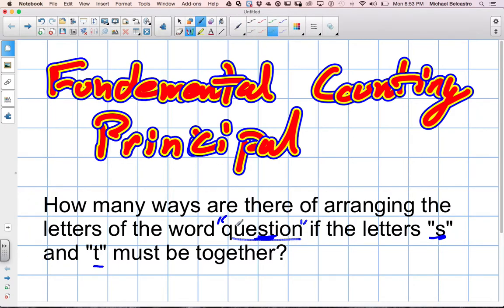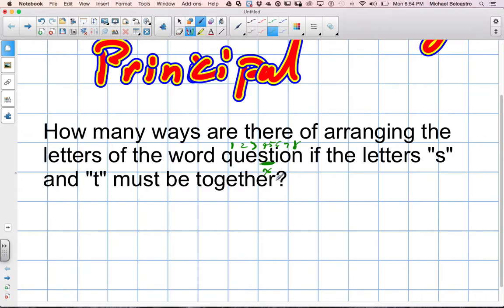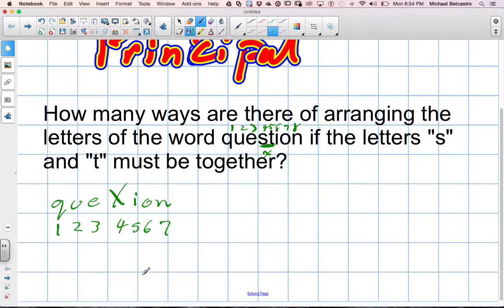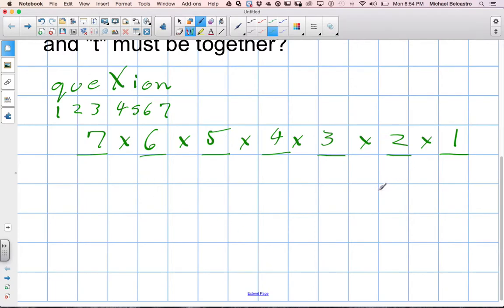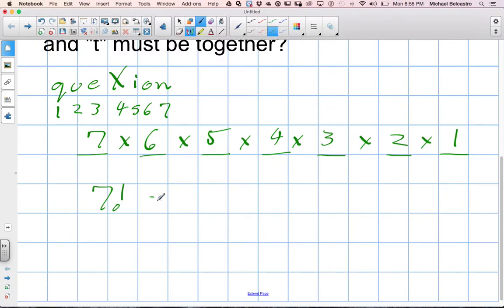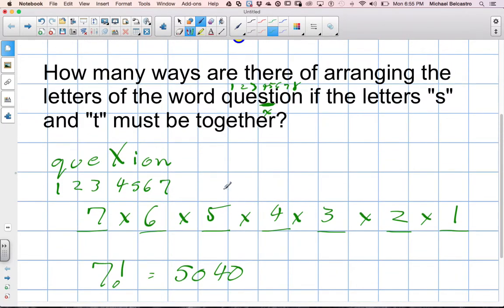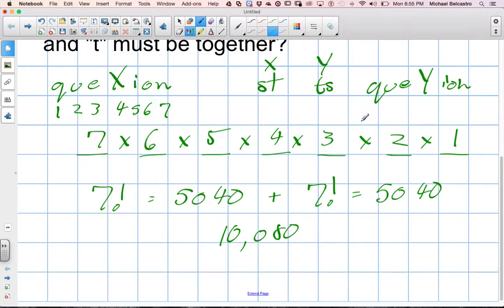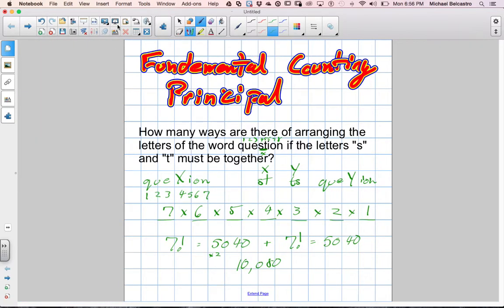Fundemental Counting Principal Grade 12 Data Management Lesson 4 1 6 8 15